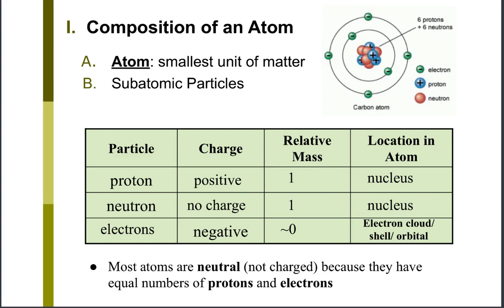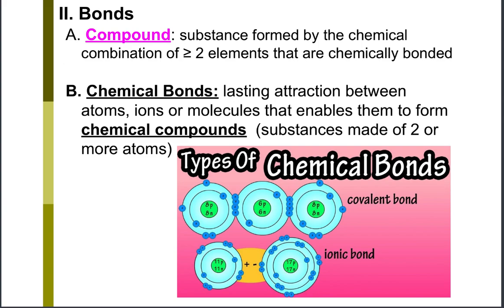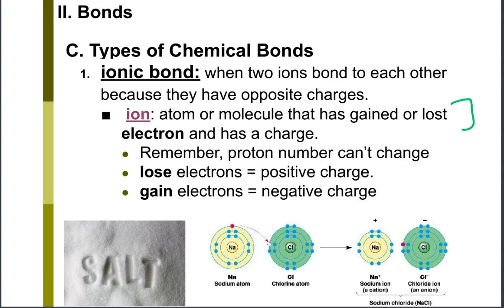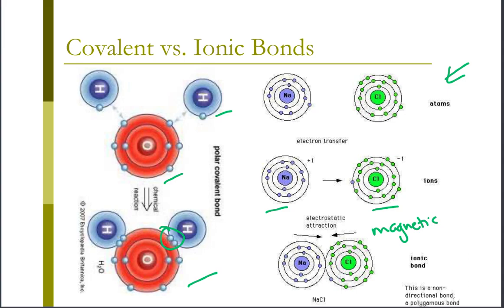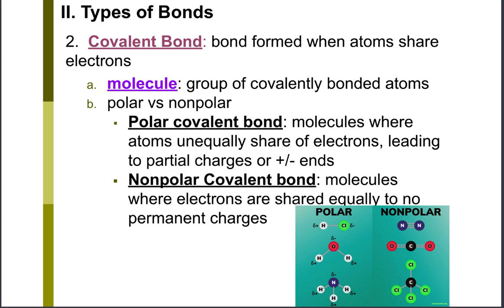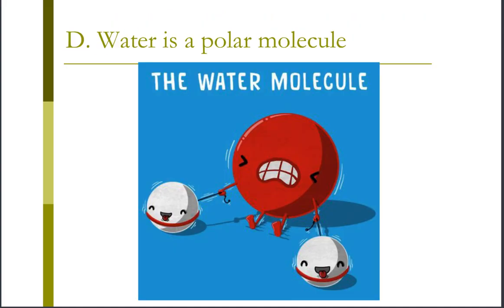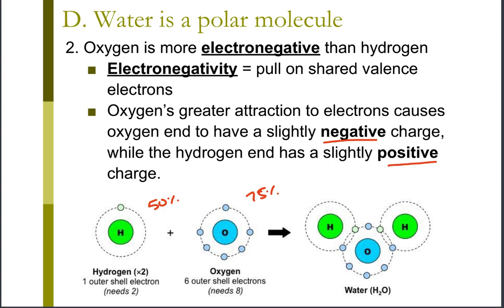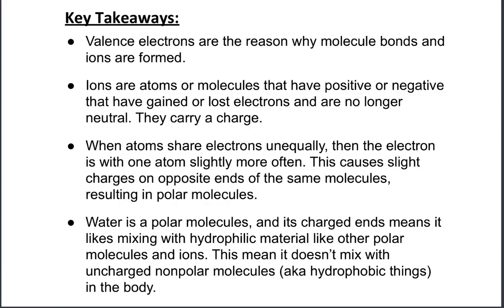A&P Biochemistry 1 - Chem for A&P